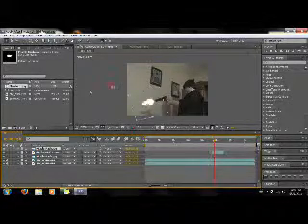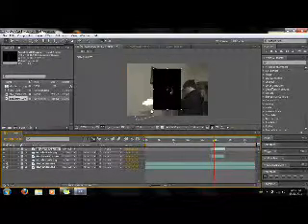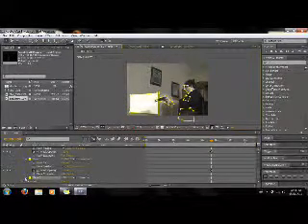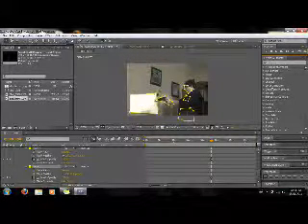Basic Muzzle Flash Tutorial